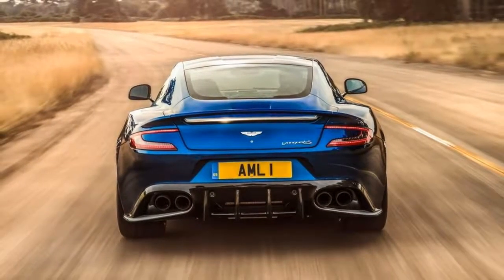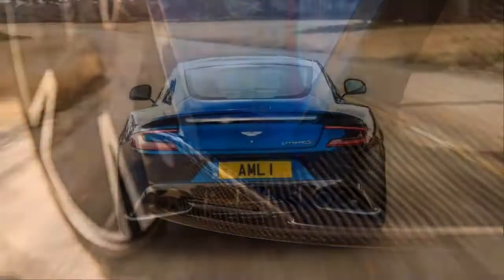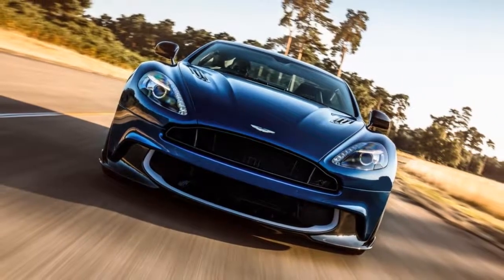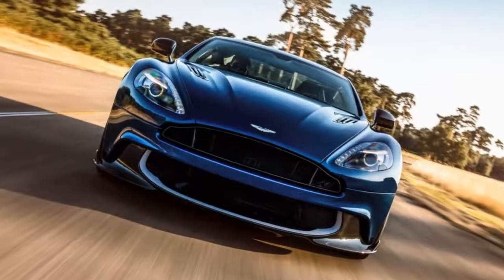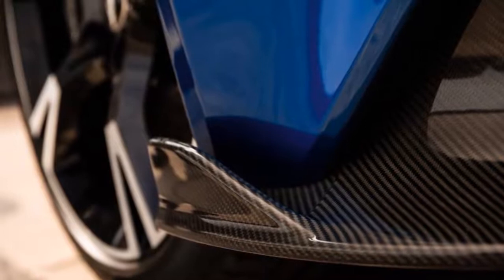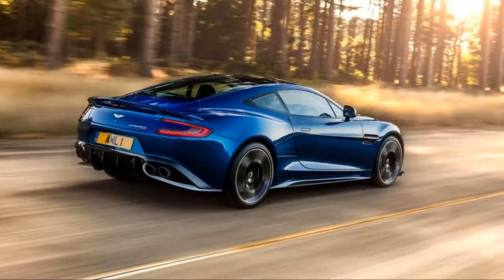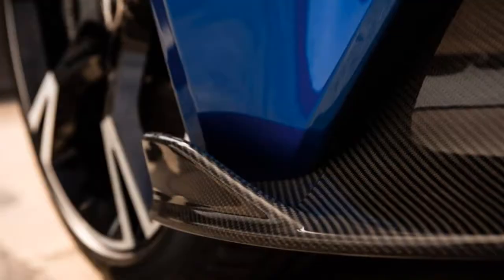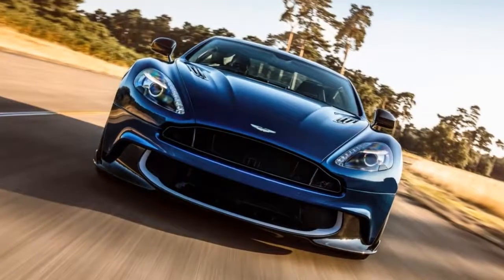Trend Car of the Year, 2019 Aston Martin Vanquish | Carsmagz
This Is My Personal Channel Dedicated To Those Who Share The Same Interest With Me. All Of The Trend Car of the Year, 2019 Aston Martin Vanquish | Carsmagz Youtube Video I Upload Is Originally Video By My Own Self And I Hope Those Will Bring You The Same Excitement As It Gives Me Now.

When I Begin To Record For This Channel, I Have So Many Things In Mind I Want To Share And I Don’t Know How To Start. Even Though I Try To Be More Organized, Things Here Are More Spontaneous Than Anything. I Hope You Like My Ideas I Express Through The Videos. I Will Appreciate It If You Leave A Positive Comment In Which I Can Improve My Channel. Things Are Okay If You Don’t Agree On Things I Say As Long As You Don’t Throw Junks On My Comment Space. If You Like To Get More 2019 aston martin vanquish price,2019 aston martin vanquish s,2019 aston martin vanquish specs,2019 aston martin vanquish interior,2019 aston martin vanquish for sale,2019 aston martin vanquish zagato,2019 aston martin vanquish convertible,aston martin vantage Videos And Updates From Me, You Should Subscribe And Follow My Posts.

The Entire Content Of The Video Should Be Targeted For Informative And Fun Only Without Any Tendency To Hurt Anyone So Please Help Me Keeping It That Way And Avoid Dirty Comments To Each Other. Check On My New Videos Everyday And Don’t Forget To Like The Video You Love, Regards. CARSMAGZ Channel